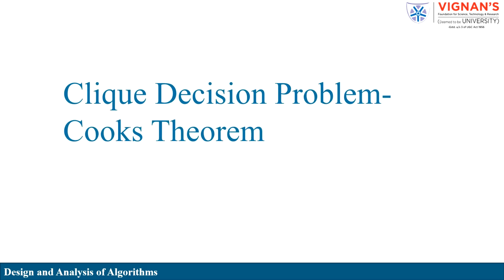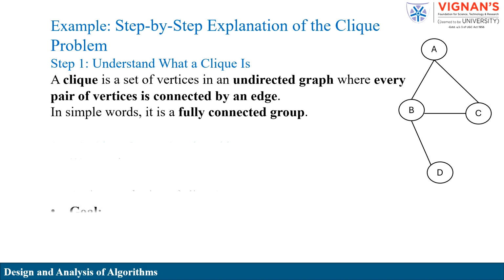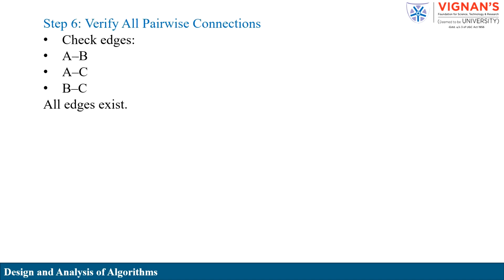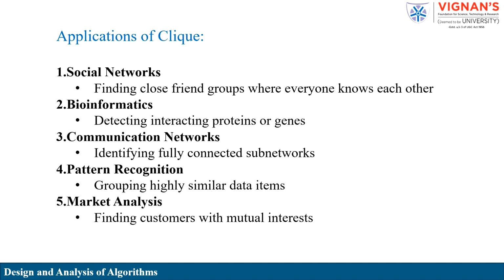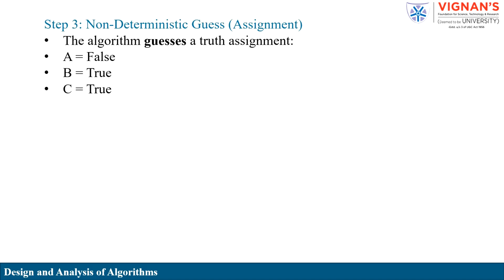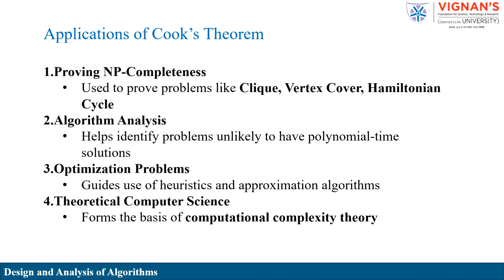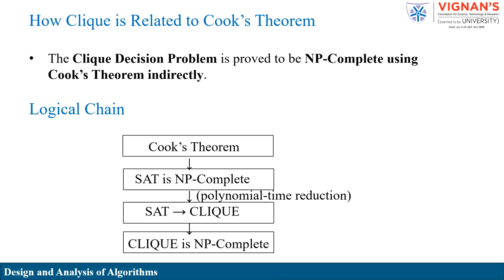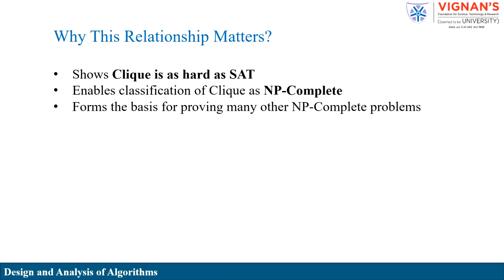Clique Decision Problem & Cook’s Theorem Explained | NP-Complete Concepts | Vignan CSE Dept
Understand two important concepts in Design and Analysis of Algorithms — the Clique Decision Problem and Cook’s Theorem — explained clearly by Vignan CSE Dept.
In this video, you will learn:
• What is a Clique in graph theory
• Clique Decision Problem with step-by-step example
• Concept of NP-Complete problems
• Cook’s Theorem and why SAT is NP-Complete
• Relationship between SAT and Clique (reduction concept)
Based on your course material , this video simplifies complex theory into easy steps.
🎯 Perfect for:
✔ Engineering students
✔ DSA beginners
📌 Watch till the end to master NP-Complete problem concepts!